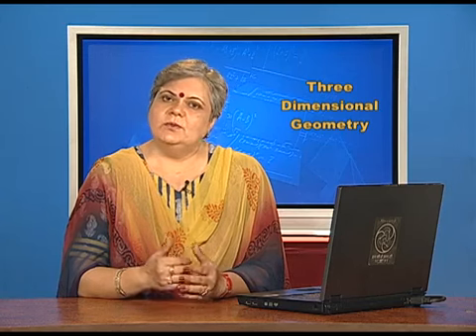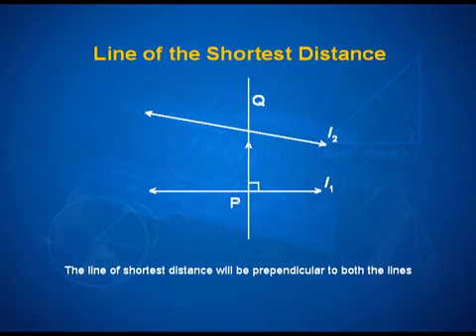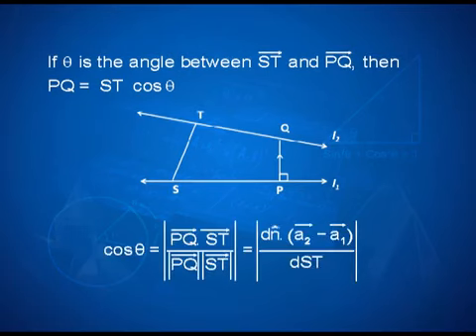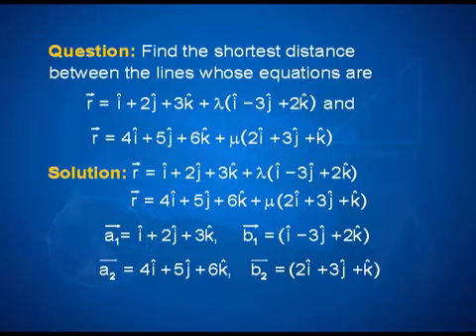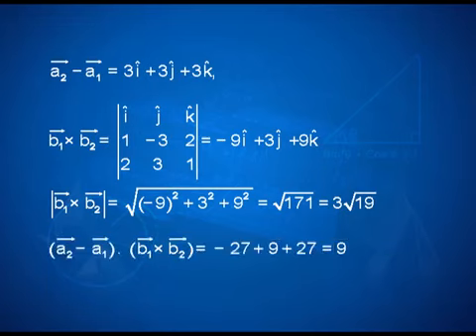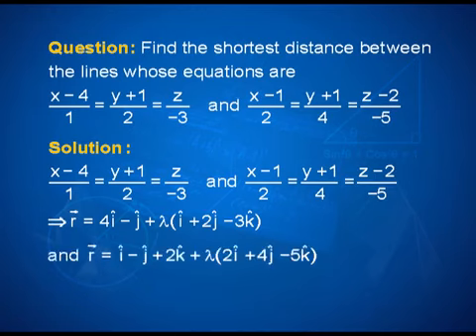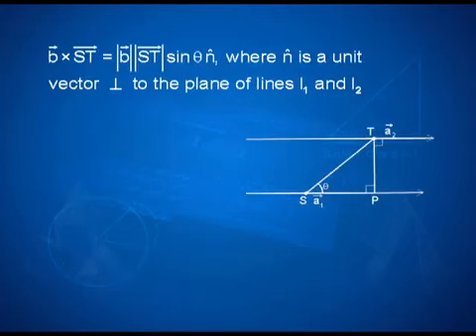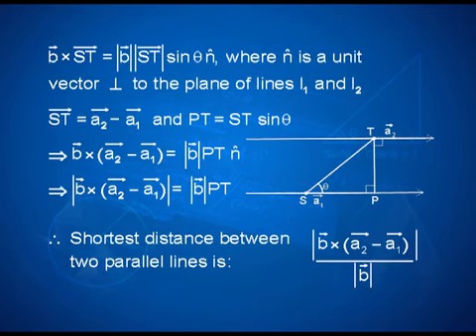NCERT / CBSE Class 12 Mathematics - Three-Dimensional Geometry - Part 3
Mathematics ( गणित )
Three Dimensional Geometry - Part 3 ( त्रिविमीय ज्यामिति - भाग 3 )